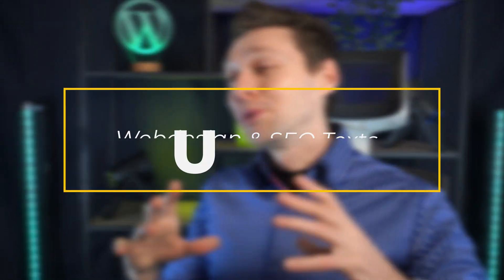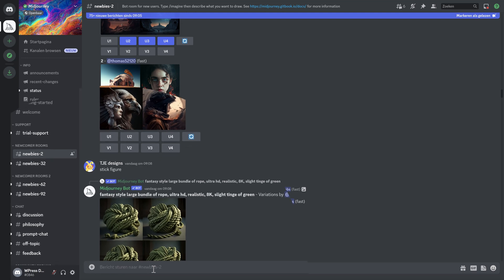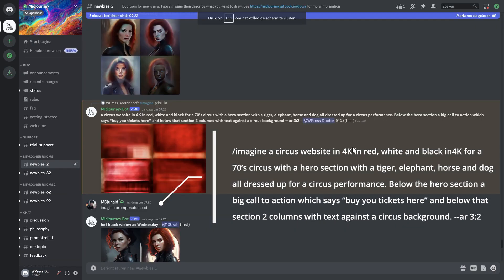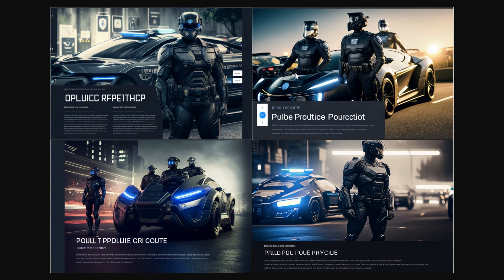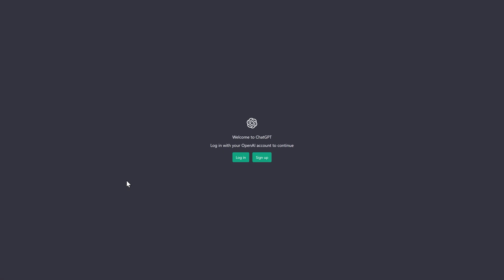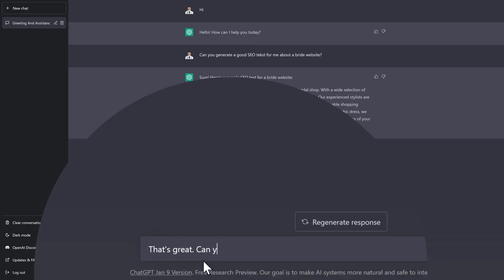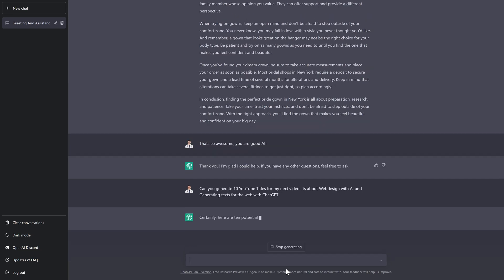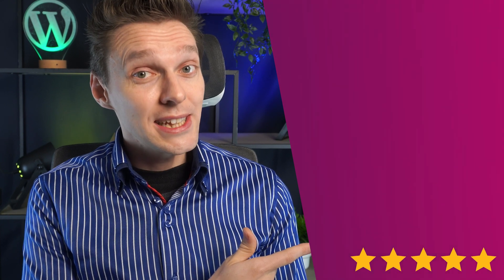AI Web designs and SEO Texts (ChatGPT & Midjourney)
In this video I'll show you how you can generate website designs using AI. I'm using Midjourney as Artificial Intelligent webdesigner and ChatGPT as a AI copywriter.  👇🏻👇🏻👇🏻 Start here 👇🏻👇🏻👇🏻

⏱️Timestamps⏱️
0:00 Intro
0:14 Use Midjourney for designs
4:40 Use ChatGPT for texts

📖Transscript📖
In this video I'm gonna show you how you can create beautiful web designs and SEO text using artificial intelligence. We're going to dive in right now.

The first thing we do is, we go to midjourney.com. In here we can press 'Join the beta' over there. Click on it. And then you will be redirected to Discord. If you don't have Discord then you have to sign up with Discord, and then you can use Midjourney. Then we see this; we need to authorize Midjourney to get access to our Discord account. Press 'authorize'. Then when you are at Discord you can see already all these images created by Midjourney for a lot of people. And these things are just amazing. So that is pretty impressive. If you go on the left side you can see all different channels with newbies. Just click on one that you want to use, and this is actually the playground for Midjourney, so you can ask whatever you want onto the system. So to make this Midjourney bot work for us, this is what you need. Here, 'send message to newbies2'. What do you do is you type in /imagine like this and then we type in whatever we want the bot to generate for us. In this case let's see how this goes. Press enter. And then it says 'Waiting to start' over there. Something's coming up alright, it's generating... Wow, and it has been completed. If you just click on it, it will open up at a new screen and here you can see what he has created for us. And it actually looks really great. What I don't see is a three column below this section, but that's okay. Now let me try another prompt over there, a little bit different but more tuned into UI, UX and website design. Very interesting and you see there is a lot more website design going on. Midjourney actually creates squares images like this. Let's change the perspective of this. So what do we do, we start with /imagine and then we type in... if we want to actually change the perspectives, we type in this: -- ar 3:2 and then we press enter.